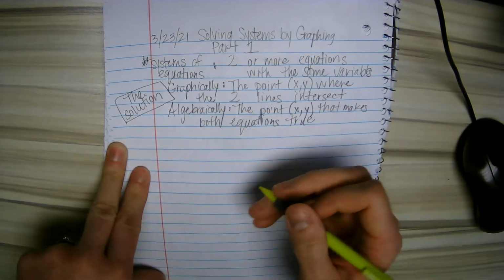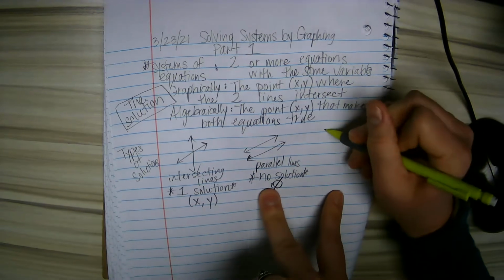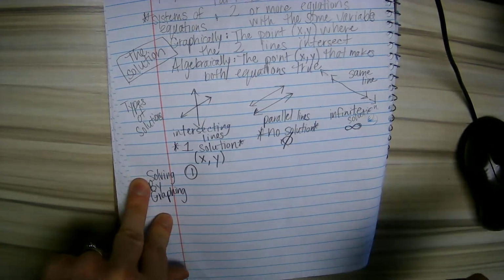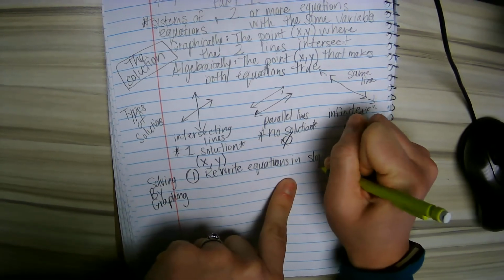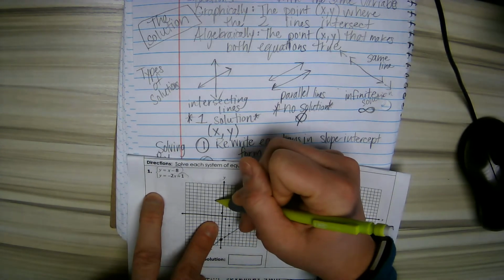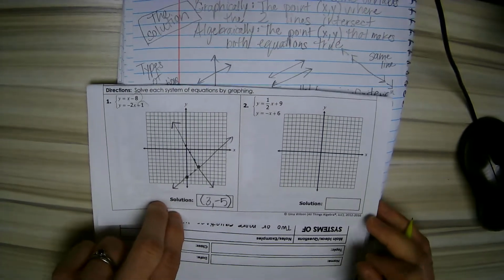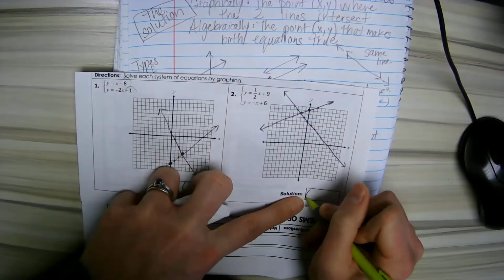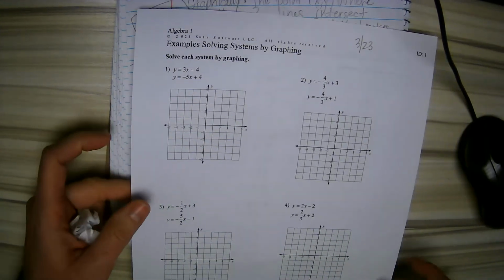3/23/21 Solutions to Systems of Equations by Graphing Part 1 8th Grade